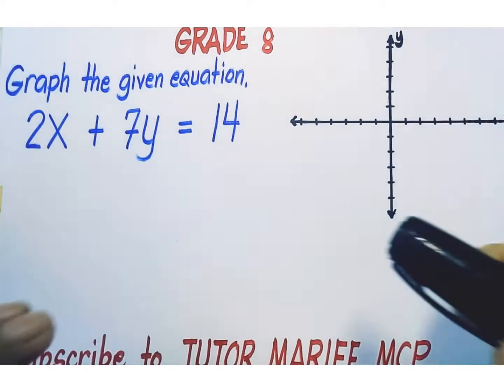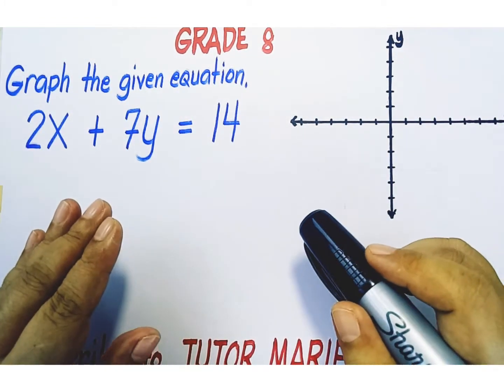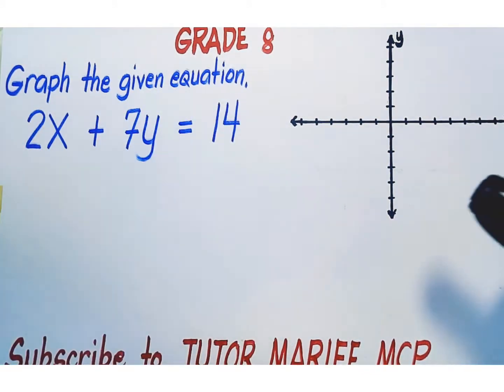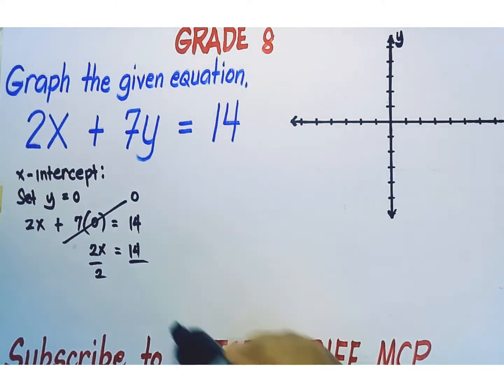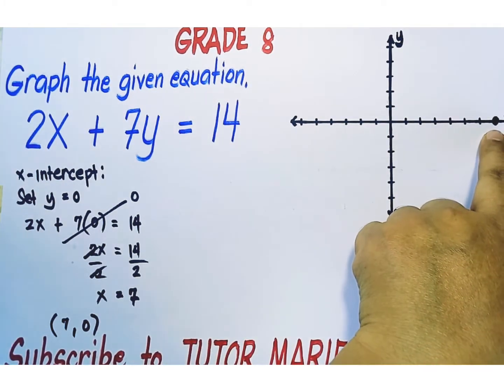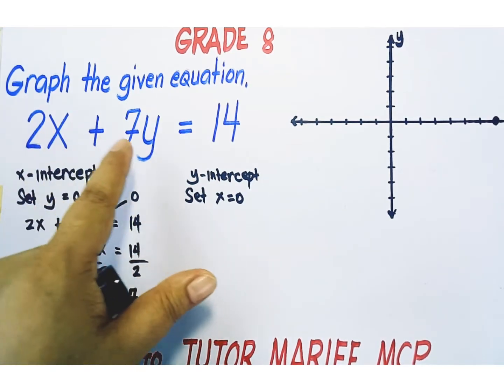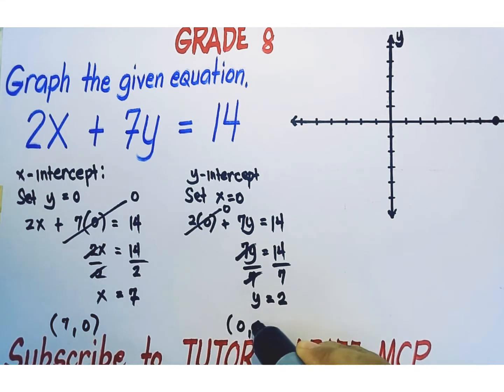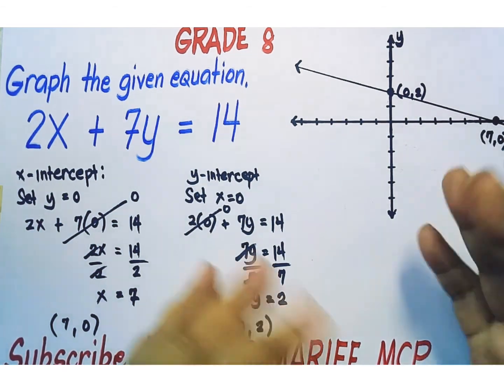Grade 8 | Graph 2x + 7y = 14 | Method: Using Intercepts || By Tutor Marife MCP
This video teaches how to graph the given linear equation in 2 variables using the x-intercept and the y-intercept.
This video refreshes students who are graphing linear inequalities in 2 variables as the 1st step is to graph the boundary line.